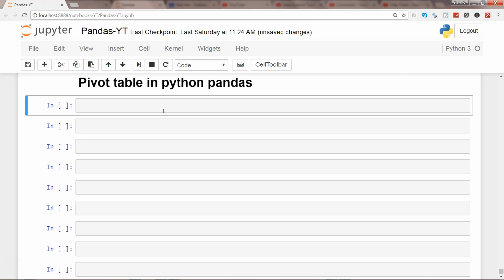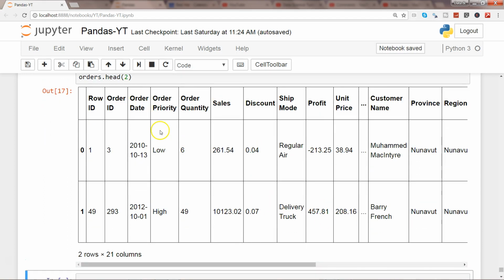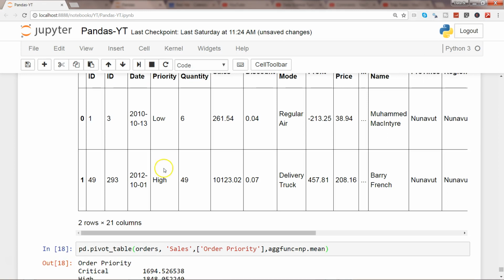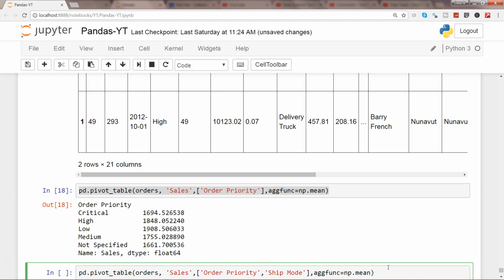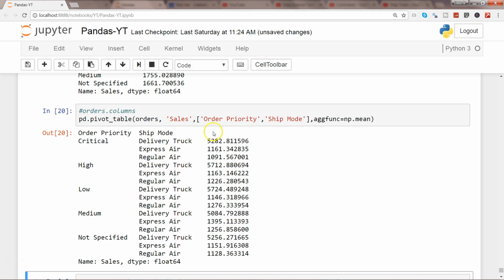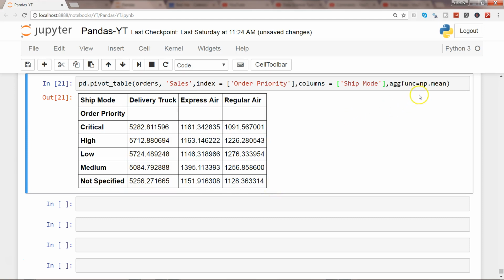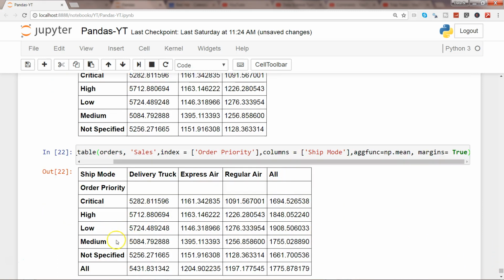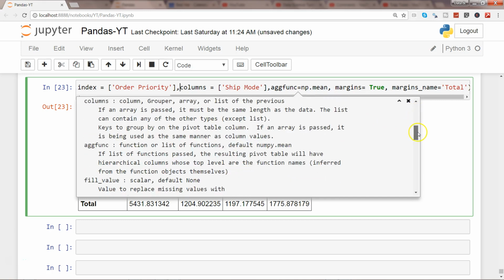Python Pandas Tutorial 13 | How to Create Pivot Table in Python Pandas | Pivot Tables in Python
Hi guys...in this video I have talked about how you can create pivot tables in python. Pivot tables are an essential component while doing the data analysis. And in this python pandas tutorial video I have shown you how you can create pivot table and further extend it for your custom business needs.